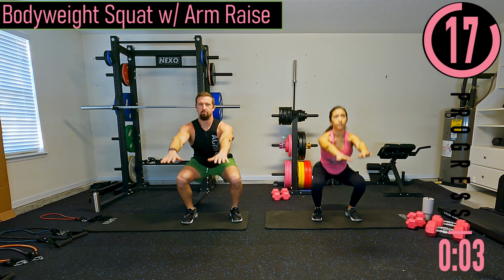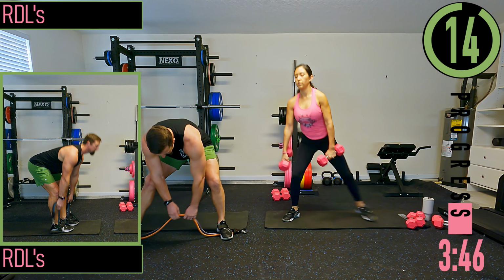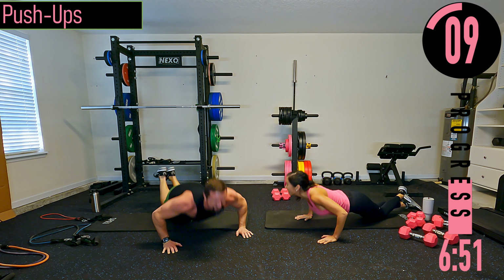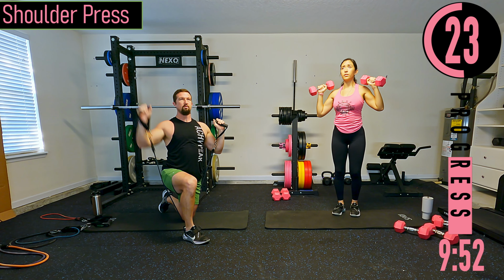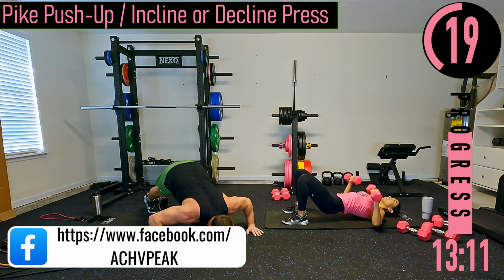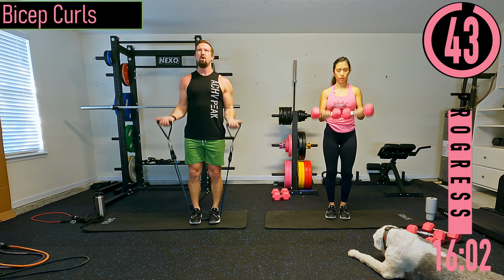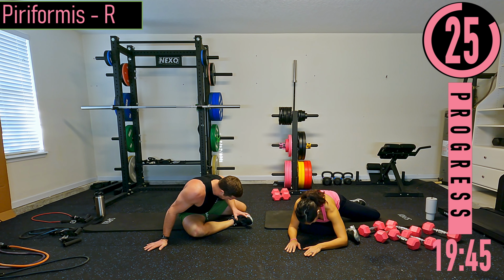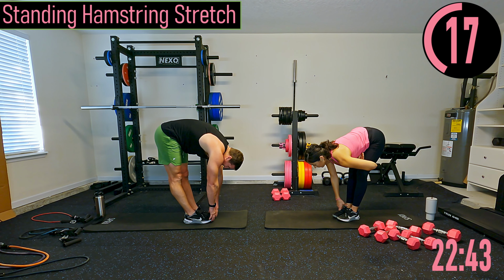Full Body Strength Training Workout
Day 3 of the 31 Days of Fitness Series 2024.

Overview:
 1. 5 Groups of 3 exercises for 1 set each
 2. 45 Sec on // 15 Sec off
 3. Warm-up and Cool-down Included
 4. Duration: 22:50

Warm-Up:
 1. Bodyweight Squat w/ Arm Raise
 2. Arm Swings
 3. Chest Openers
 4. Good Mornings
 5. Trunk Twists
 6. Alt Toe Touch Kicks
 7. Alt Lateral Lunges
 8. Arm Circles

Exercises:
 1. Sumo Squats
 2. RDL's
 3. Shrugs

 1. Push-Ups
 2. Rows - L
 3. Rows - R

 1. Shoulder Press
 2. Static Lunge - L
 3. Static Lunge - R

 1. Pike Push-Up / Incline or Decline Press
 2. OH Tricep Extensions
 3. Front Raises

 1. Bicep Curls
 2. Reverse Grip Rows - L
 3. Reverse Grip Rows - R

Cool-Down:
 1. Piriformis - L
 2. Piriformis - R
 3. Hip Flexor - L
 4. Hip Flexor - R
 5. Seated Saddle
 6. Standing Hamstring Stretch